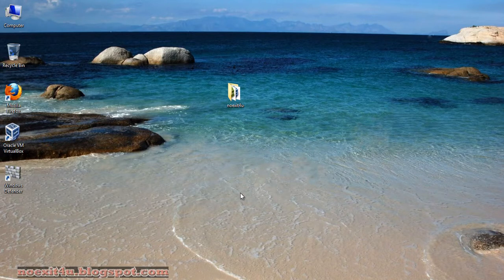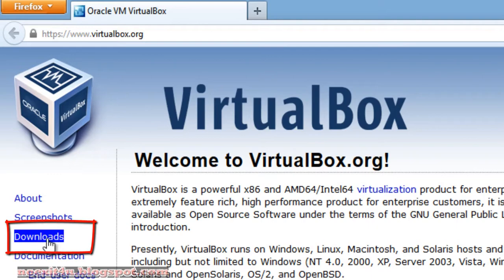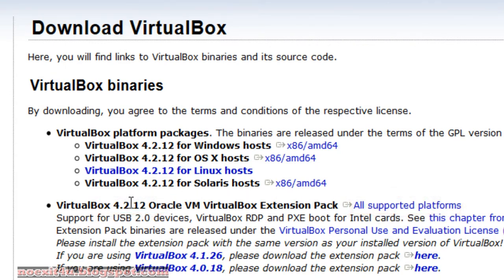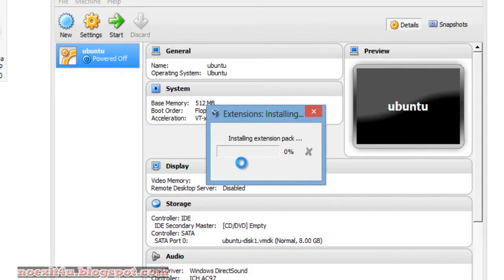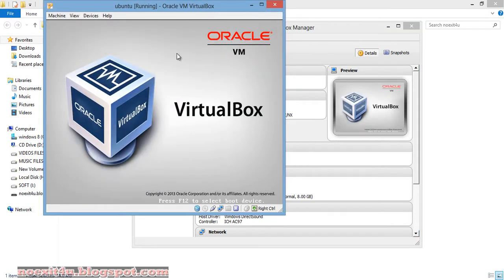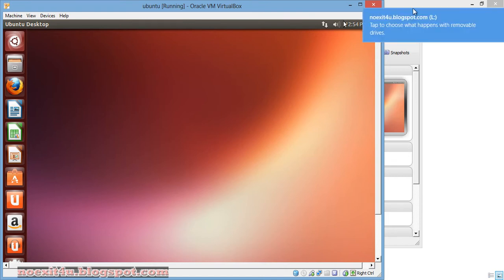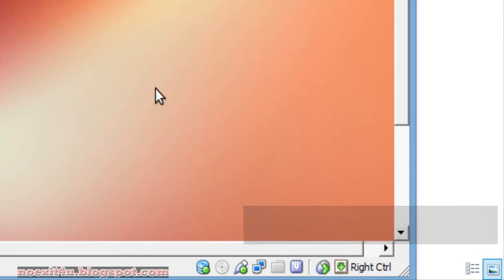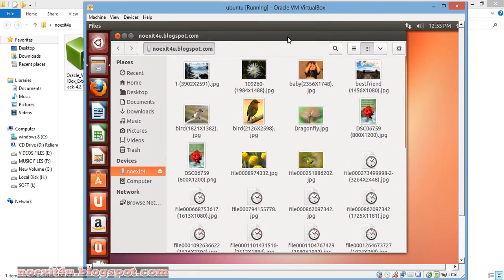HOW TO ACCESS USB IN UBUNTU (GUEST) IN VIRTUALBOX IN WINDOWS (HOST)